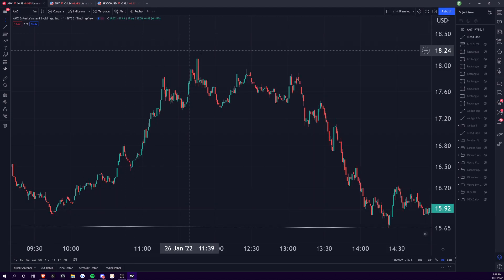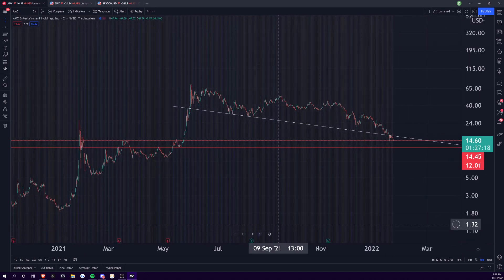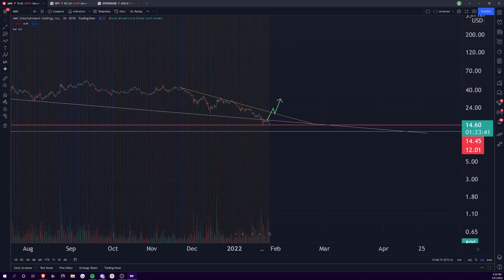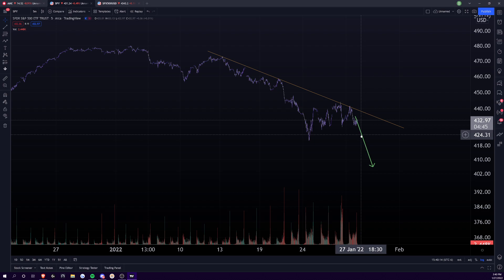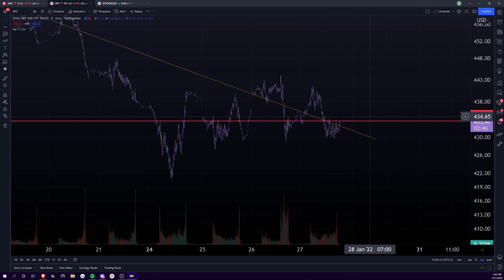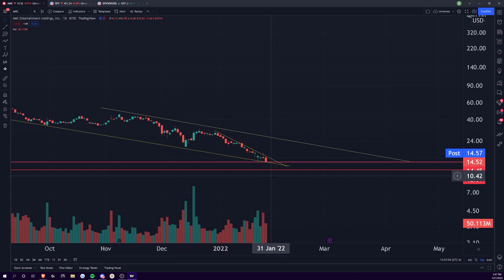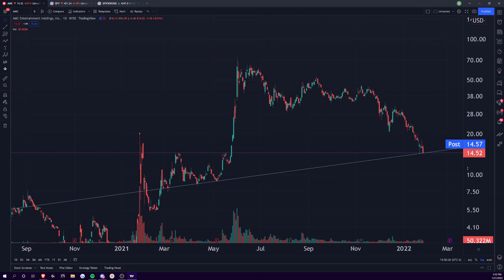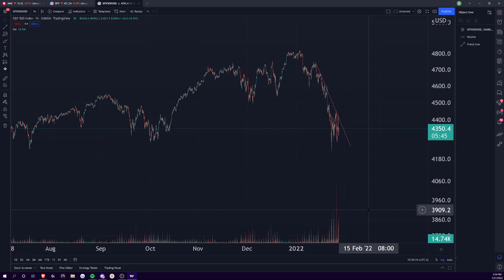AMC CLOSES AT OUR LEVEL, WHAT'S NEXT?